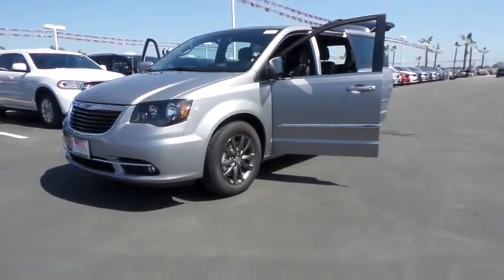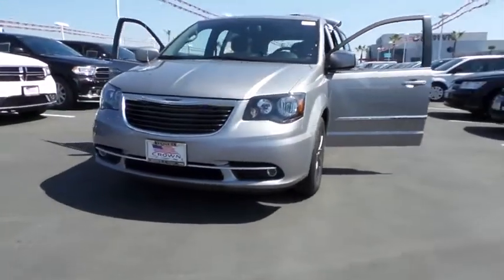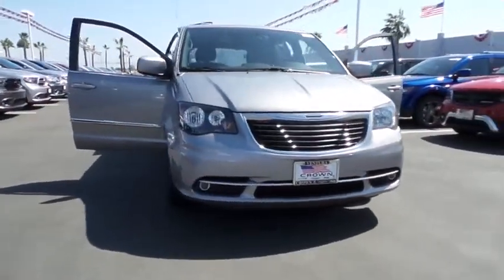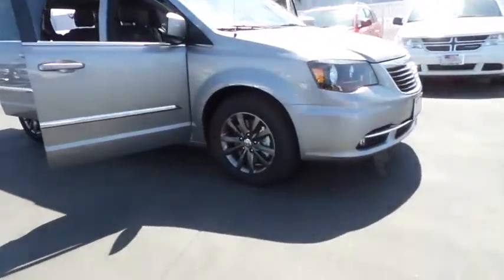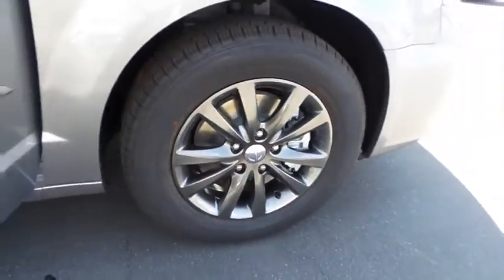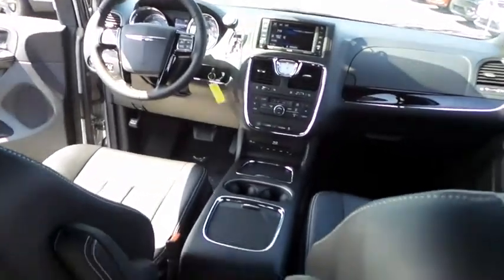2016 Chrysler Town & Country Ventura, Oxnard, San Fernando Valley, Santa Barbara, Simi Valley, CA C1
2016 Chrysler Town & Country
Crown Dodge: Servicing Ventura, California near Oxnard, San Fernando Valley, Santa Barbara, Simi Valley, CA.

2016 Chrysler Town & Country S - Stock#: C1090 - VIN#: 2C4RC1HG4GR133611

Crown Dodge
6300 King Drive